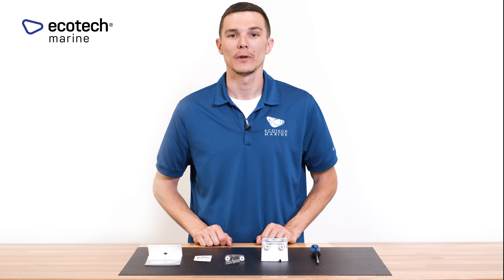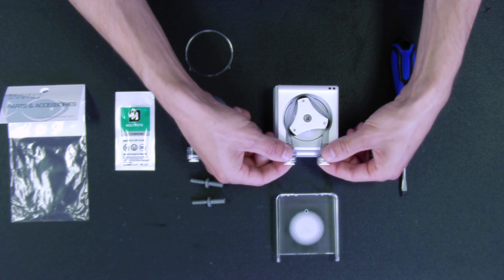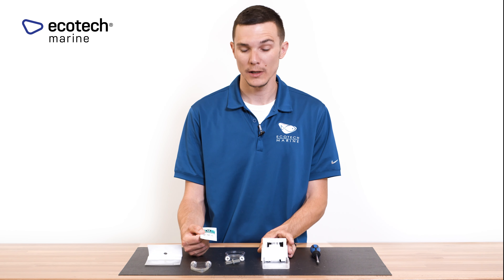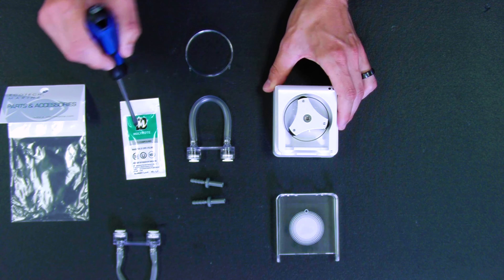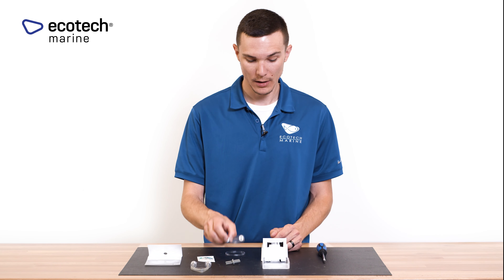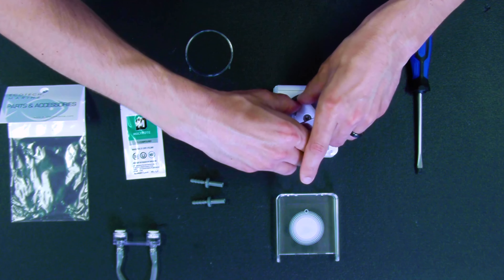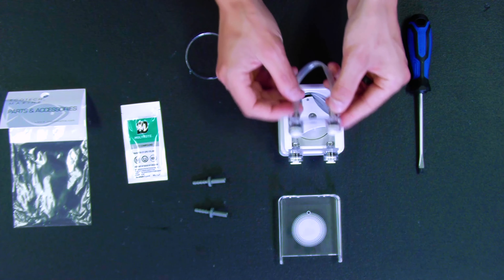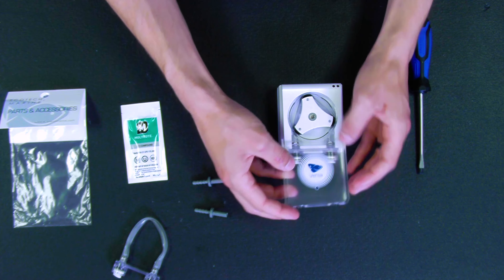EcoTech Versa How-To: Tubing Replacement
How Easy is it to replace Versa tubing? Very Easy!
How often should I replace Versa tubing? As needed - but tubing should last 6 months or more depending on use and what you are pumping.

See how its done in this video!.

The Versa is a truly amazing aquarium pump - and stands alone as a highly precise - continuous operation peristaltic pump. Use it for dosing, auto top off or water changes.

The Versa is fully controllable and programable through the EcoTech Mobius control app.